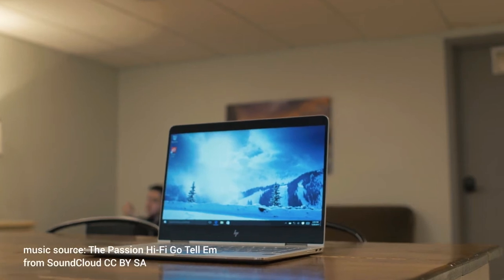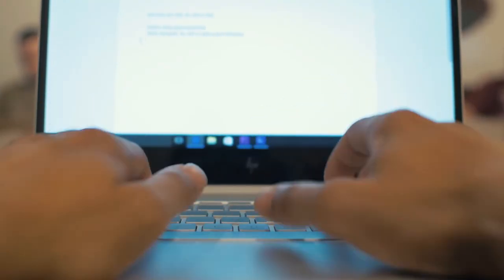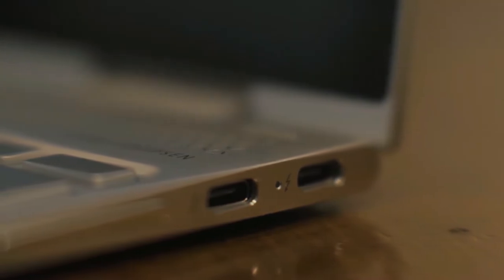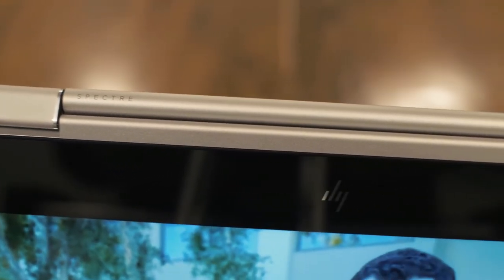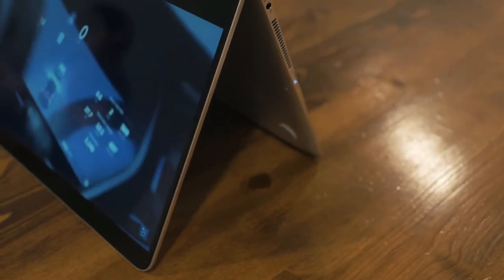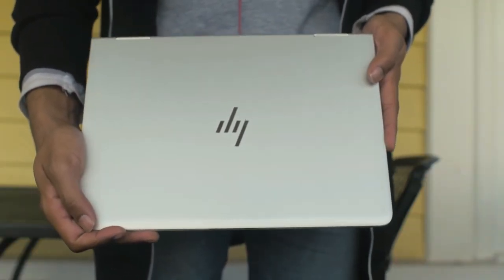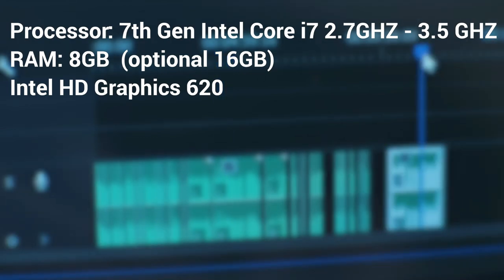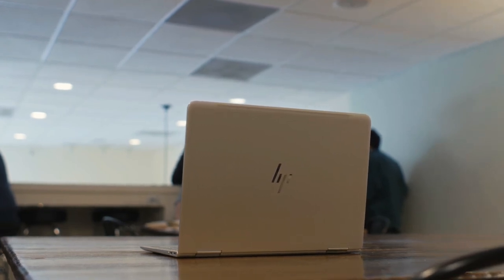HP Pavilion x360 Convertible 2-in-1 15.6" Full HD Laptop PC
HP Pavilion x360 Convertible 2-in-1 15.6" Full HD Touchscreen Laptop PC

- Summary

Design: 2-in-1 design Operating system: Windows 10 Display: 15.6 inch diagonal Full HD IPS UWVA WLED-backlit edge-to-edge glass touchscreen (1920 x 1080), 10-finger multi-touch support Display Touchscreen: YES Screen Resolution: 1920 x 1080 Processor: Intel Core i5-7200U (2.50 GHz with Turbo Boost Technology up to 3.10 GHz) Dual-Core processor Memory: 8GB system memory Hard drive: 1TB HDD Ports: 2 x USB 3.0, 1 x USB 2.0, 1 x HDMI, 1 x Headphone output/Microphone input combo, LAN (10/100) Video: Intel HD Graphics 620 Media Card Reader: yes Optical Drive: NO Wireless connectivity: 802.11ac and Bluetooth Built-in HD webcam with microphone: YES Battery: 3-cell lithium-ion Bluetooth: YES Dimensions(inches): 15.04\" x 9.84\" x 0.94\" Weight(pounds): 4.6 pounds Color: Silver